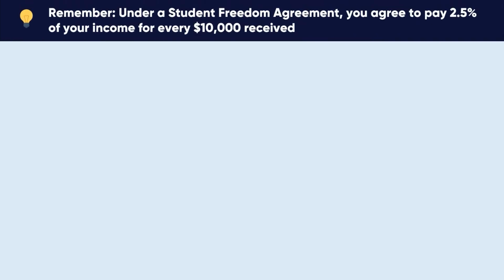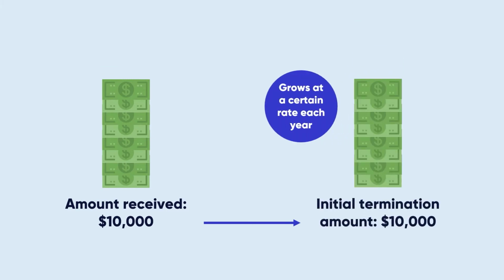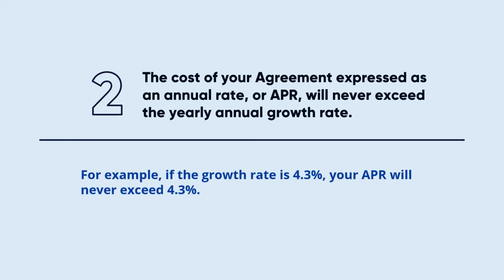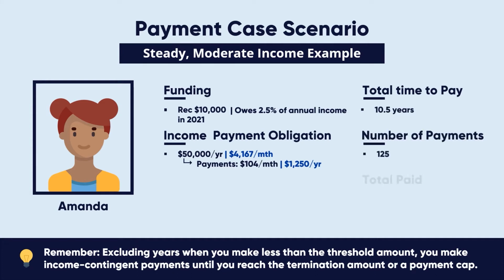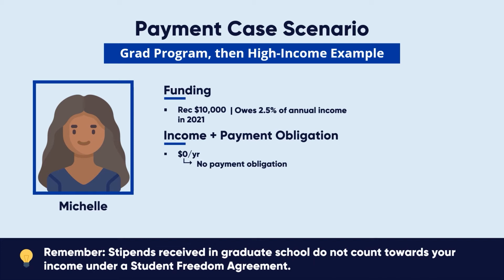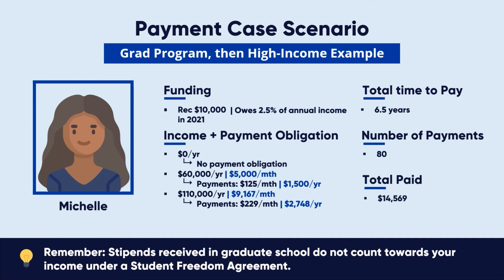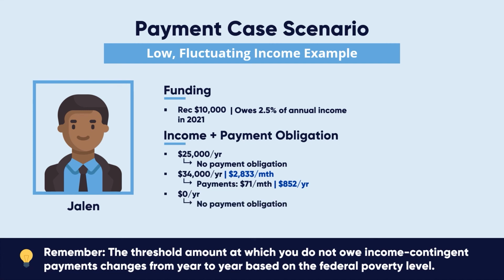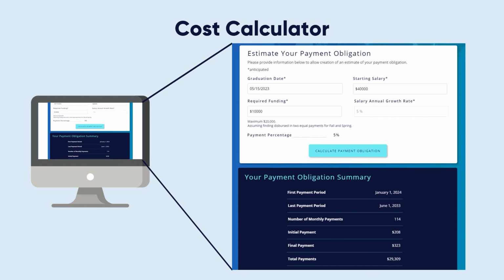SFA Payment Scenarios